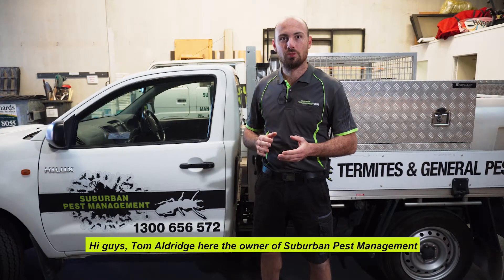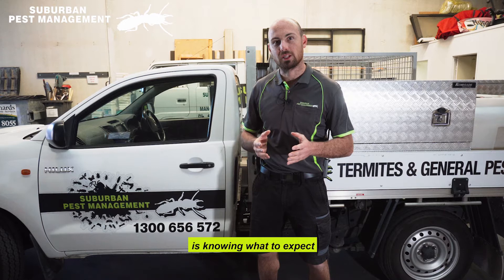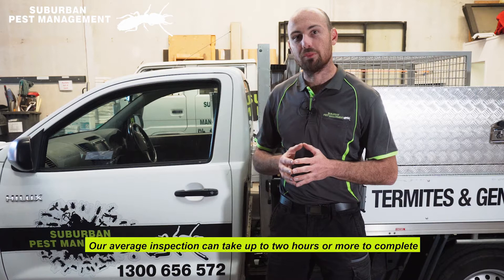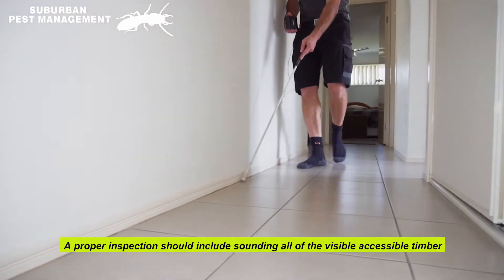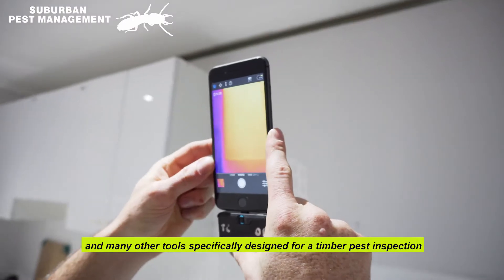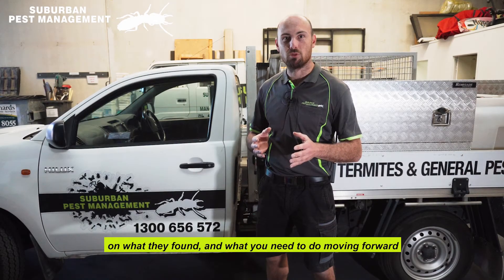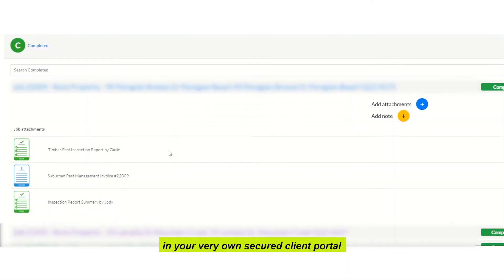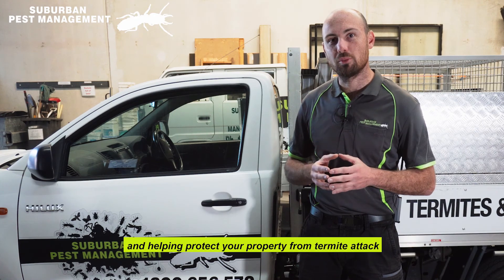Termite Inspection Special - Suburban Pest Management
Call or visit out website for more information on this special, and to learn more about how and where Suburban Pest Management operate!

ABOUT US:
Suburban Pest Management was established in Caboolture, north of Brisbane, in 1994. Our earliest residential and commercial clients were all local to the Caboolture / Bribie Island / Redcliffe and Pine Rivers area.

But as our reputation for quality, reliable termite solutions and pest control treatments spread, so too did our customer base.

In 2019, with business ownership now in its second generation, our amazing clients spread from the top of the Sunshine Coast and into the Wide Bay region, all the way south through Redlands, Logan and the Gold Coast, and out West to the picturesque Scenic Rim and locations like Ipswich, Kilcoy and Kingaroy.